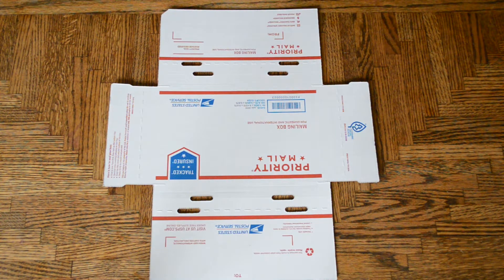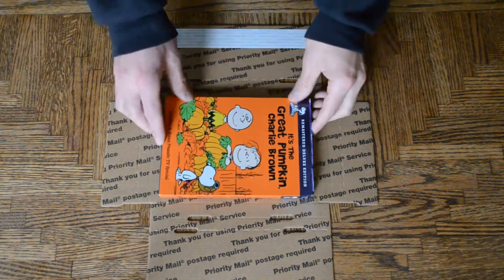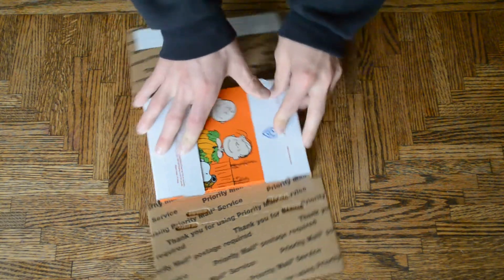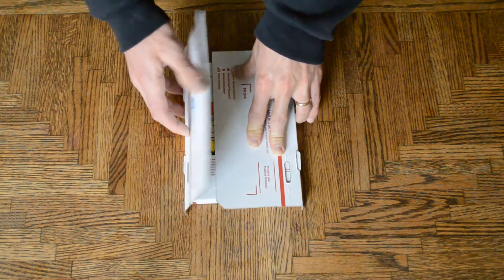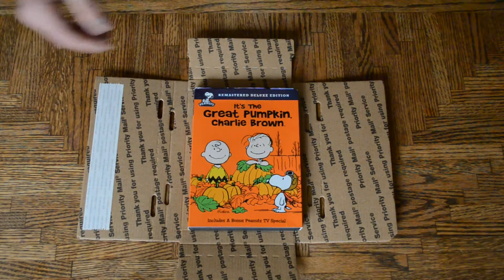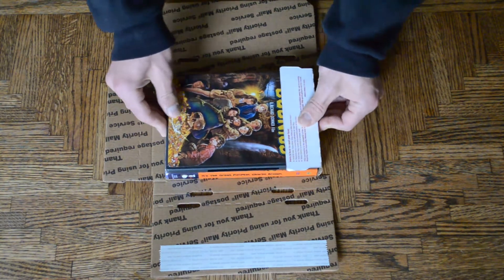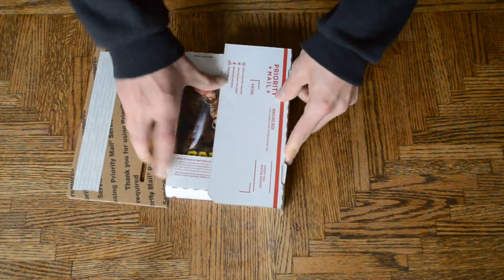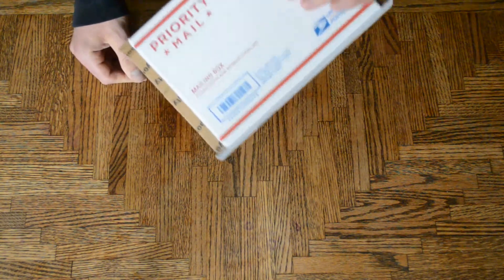Folding USPS DVD Box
See how easy it is to fold a USPS DVD shipping box.